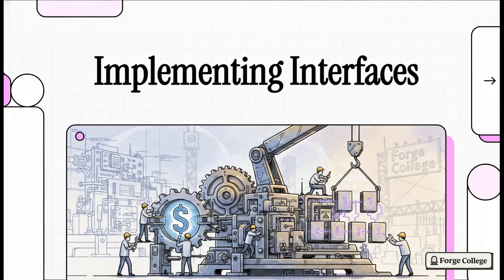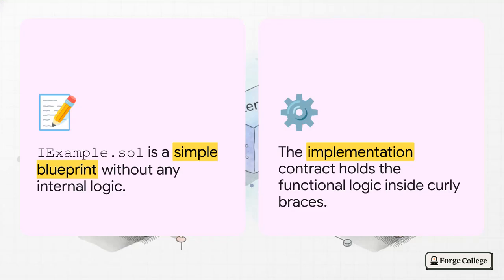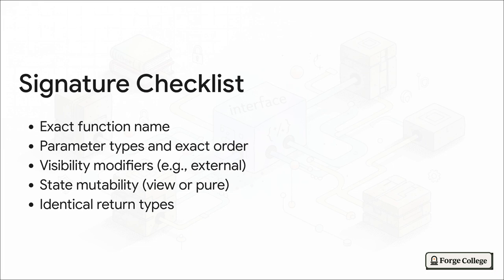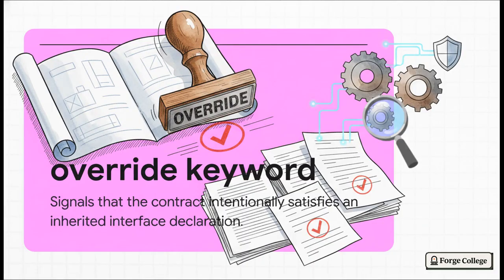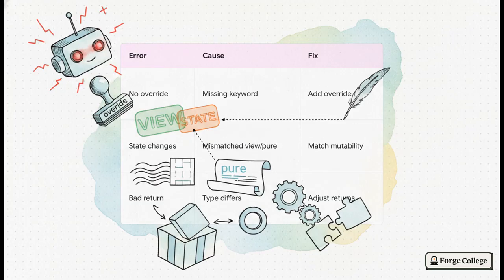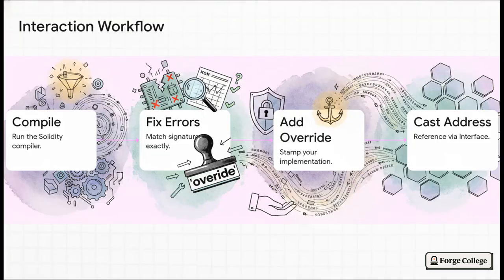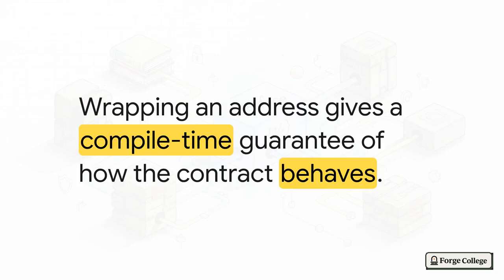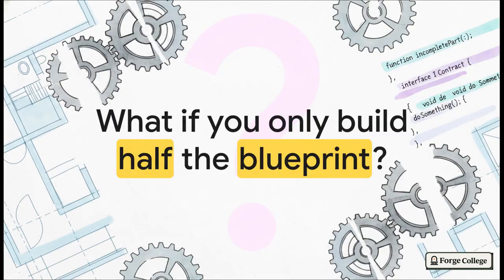Implementing Interfaces in Contracts — Forge College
Why does implementing interfaces correctly in Solidity matter? A single signature mismatch can break the ABI, cause compiler errors, or produce unexpected behavior for external callers.

What you'll learn: This lesson shows how to write a Solidity interface and implement it in a concrete contract so the compiler accepts the implementation and the deployed ABI matches expectations. You'll learn to copy function signatures exactly (parameter types, order, and return types), how view and pure modifiers affect adherence, and how visibility specifiers for interface functions (interface functions are external) interact with implementing functions (external or public with override). We cover computing function selectors (keccak256 of the signature), compiling with solc or Hardhat, and referencing a deployed contract via its interface type to confirm compile-time safety. You'll also get tips for diagnosing common signature mismatch errors and using AI scaffold prompts to repair minimal function bodies.

Who this is for: Intermediate Solidity developers who already know function signatures, ABI basics, and the difference between function signature and selector. Prior familiarity with compiling contracts using Hardhat or solc is assumed.

Key topics covered:
- Writing a minimal Solidity interface (IExample.sol) with correct external declarations
- Implementing the interface in a concrete contract (ExampleImplementation.sol) and using override
- view/pure modifiers and visibility compatibility (external vs public) when implementing
- Function selector and ABI compatibility checks (keccak256(signature) and first 4 bytes)
- Compiling with solc or Hardhat and diagnosing signature mismatch compiler errors
- Referencing a deployed contract via its interface type in Solidity and testing calls

Ready to implement interfaces and avoid subtle ABI bugs? Start building now